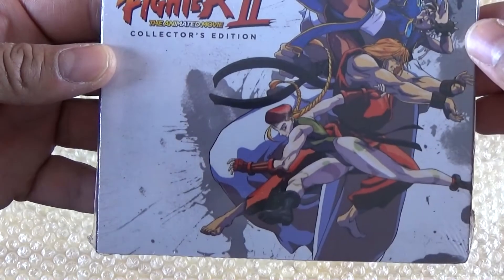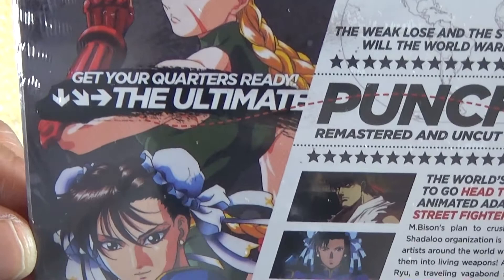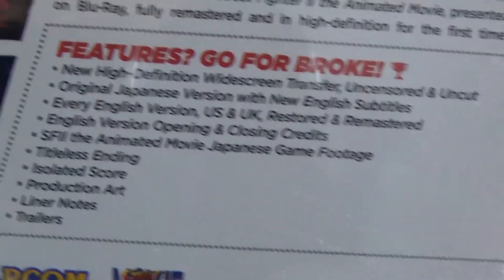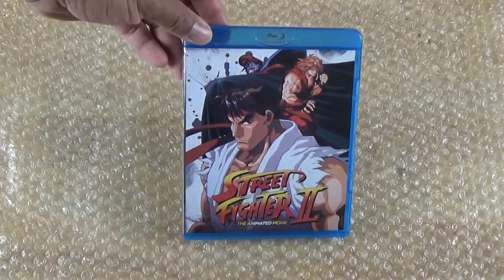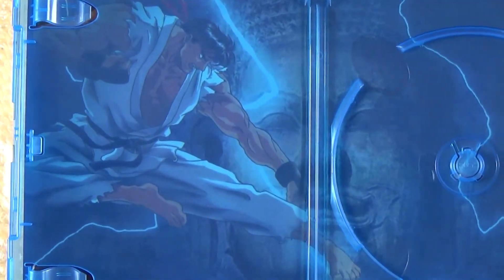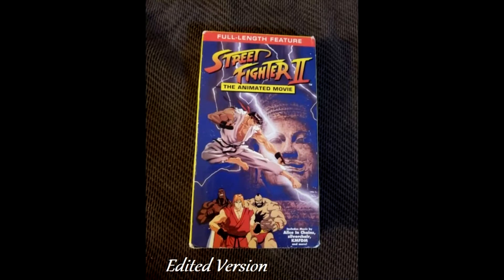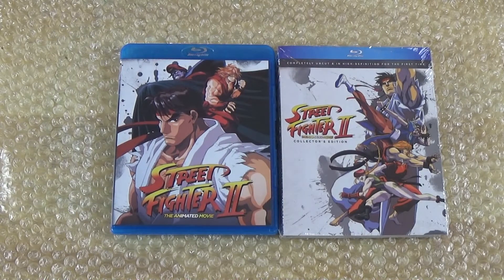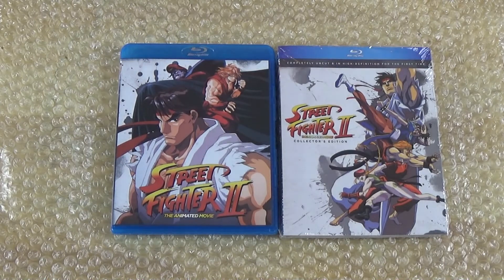Unboxing Street Fighter II The Animated Movie Collector's Edition Blu ray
I had to get Street Fighter II The Animated Movie on blu ray by discotek
this is the unct version and now in 1080p. I haven't seen the movie
in awhile can't wait to throw it in my blu ray player one of my favorite anime movies this upscaled  version will be a very nice upgrade to the plex server.